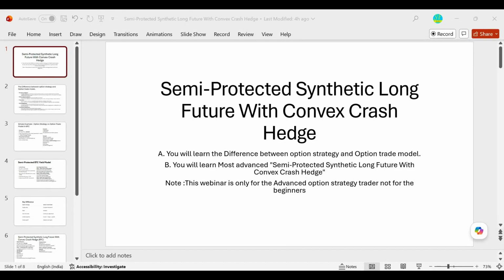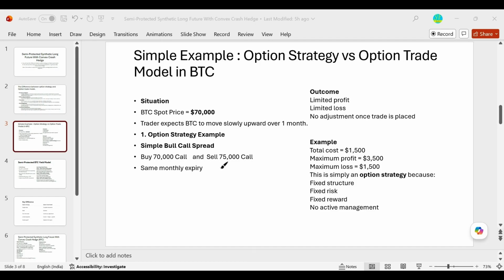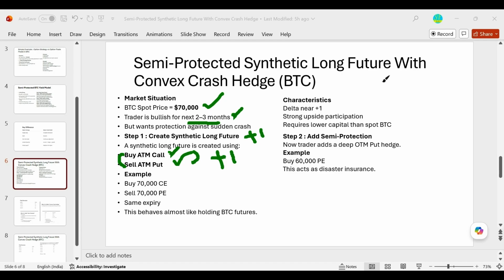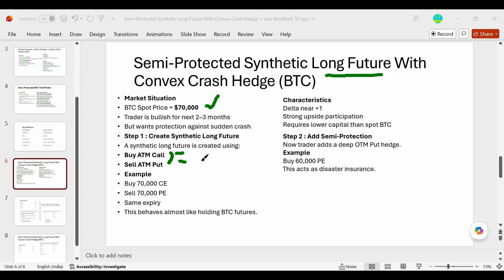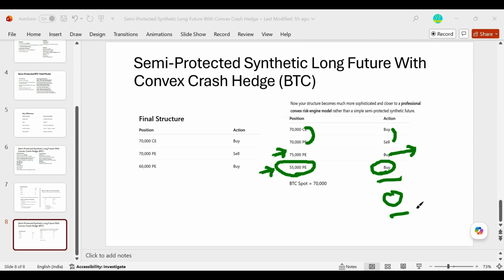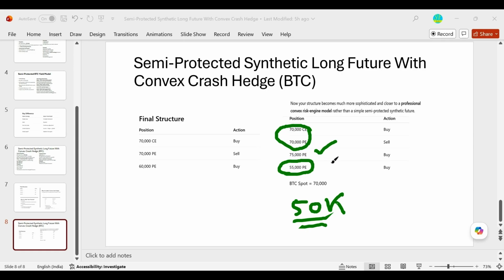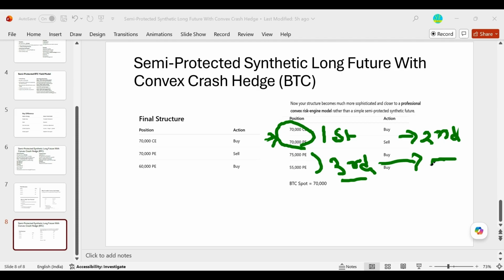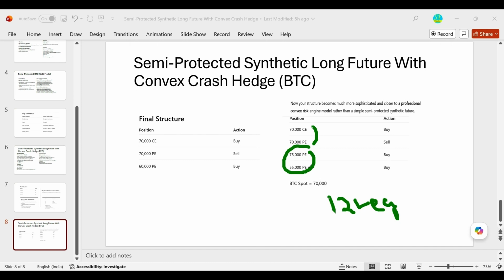Semi-Protected Synthetic Long Future With Convex Crash Hedge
You will learn the Difference between option strategy and Option trade model.
B. You will learn Most advanced "Semi-Protected Synthetic Long Future With Convex Crash Hedge"
Note :This webinar is only for the Advanced option strategy trader not for the beginners